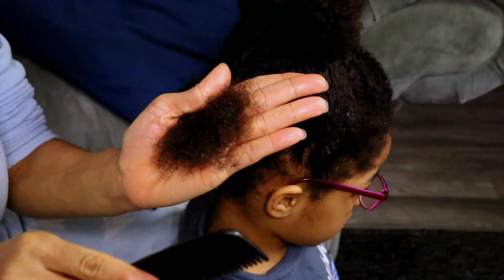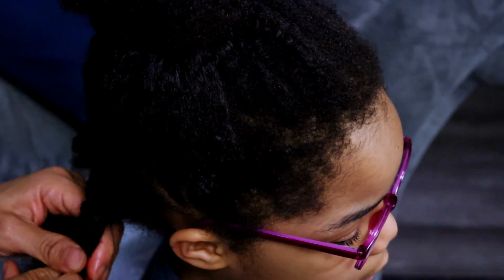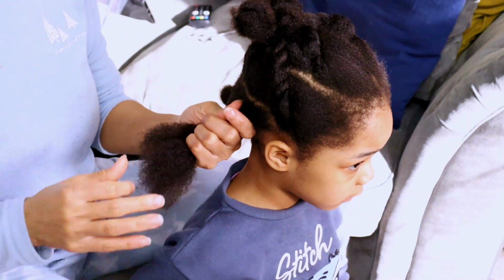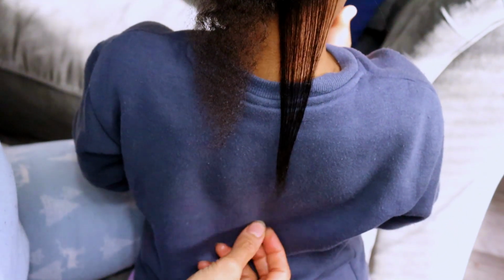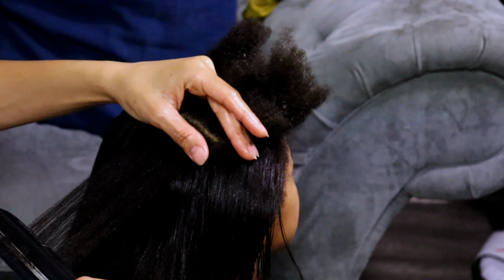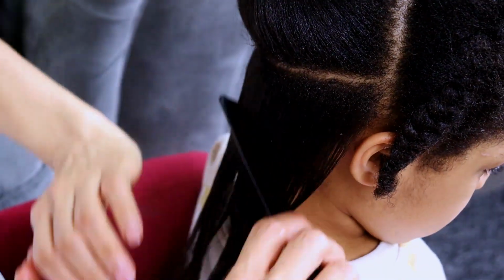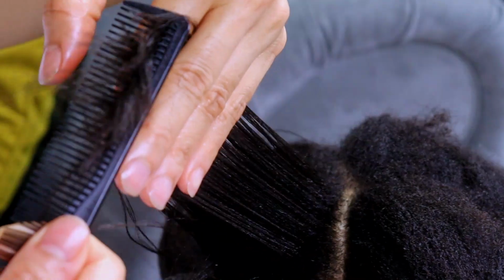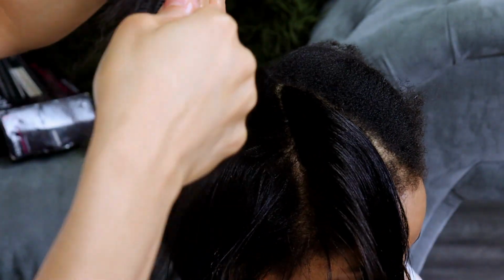3 Simple LENGTH RETENTION TIPS! How I Plan to Grow ANKLE LENGTH HAIR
📢 Want to Achieve Maximum Length Retention? Here's How!

In today’s video, I’m taking you through my daughter’s length retention journey and sharing one of the key steps I’m implementing to help her reach her goal of ankle-length hair—trimming! ✂️

I know trimming might seem counterintuitive when trying to retain length, but after countless hours of research, I’ve found that regular trims are essential for preventing breakage, split ends, and tangles—all of which can hinder hair growth.

📌 In This Video, You’ll Learn:

✅ Why trimming is crucial for length retention
✅ How I prep, detangle, and straighten my daughter's hair before trimming
✅ The best method for trimming natural hair while avoiding over-trimming
✅ How to use Hair We Gro Butter as a light heat protectant
✅ The best schedule for regular trims to preserve length

🎯 If you're on a length retention journey, this video is for you!

🔍 VIDEO CHAPTERS: (Click to Skip!)

0:00 Intro & My Daughter’s Length Goals
0:19 Step 1: Proper Detangling
2:06 Key Step to Length Retention
2:53 Step 2: Proper Straightening Technique
5:17 Length Retention Guide
6:03 Step 3: How to Properly Trim Split Ends
9:36 Outro

📌 MORE LENGTH RETENTION & HAIR GROWTH TIPS:

✔️ My Daughter’s Extreme Moisturizing Routine for Protective Styling
✔️ The Best Oils for Hair Growth & Scalp Health
✔️ Detangling Mistakes That Cause Breakage!
✔️ My Personal Hair Growth Journey – From Thin to Thick Natural Hair
Simple at HOME Length Retention Tips from a Profressional for natural Hair- My Hair Grew to Hip Length

Until next time, stay consistent & keep growing! ✨

ABOUT MY CHANNEL:

Are you on a journey to grow longer, healthier, and stronger hair? You're in the right place! My channel is dedicated to natural hair care, hair growth tips, and length retention techniques specifically for Afro-textured, curly, and coily hair types (4C, 4B, 4A hair).

With years of experience in holistic hair health, I share beginner to advanced hair care routines, protective styling tips, and DIY treatments to help you achieve your hair goals. Whether you're struggling with hair thinning, dryness, breakage, or just want to maximize growth and moisture retention, my videos provide expert advice and proven techniques tailored for your hair type.

As the founder of Hair We Gro and Textured Truths, I’m passionate about empowering women with textured hair to embrace their natural beauty through education, inspiration, and effective hair care strategies.